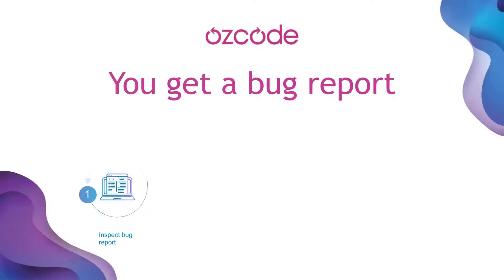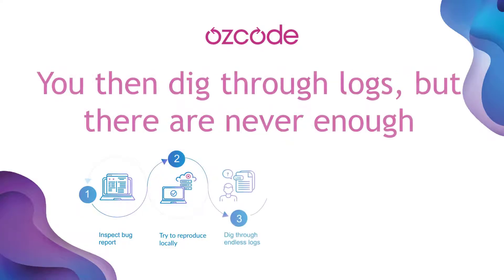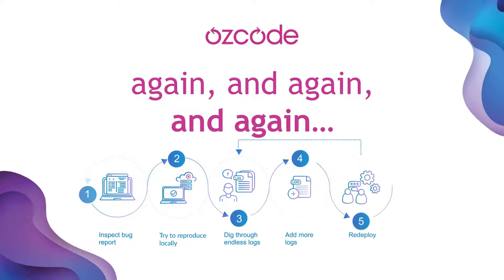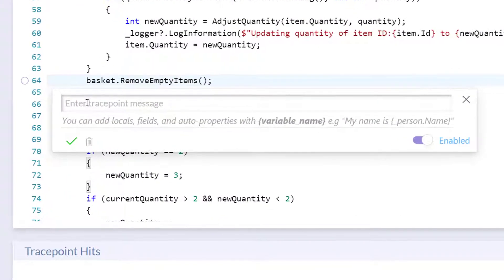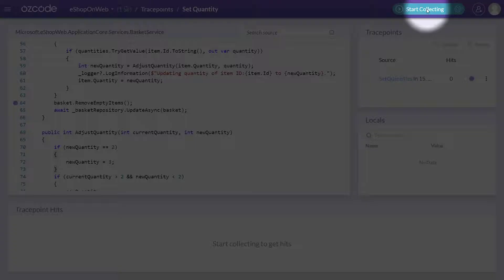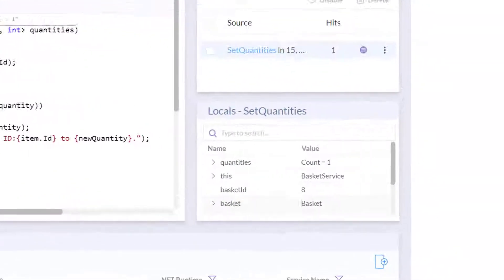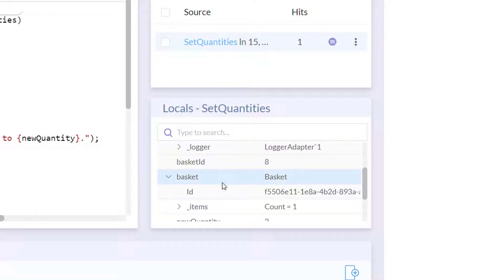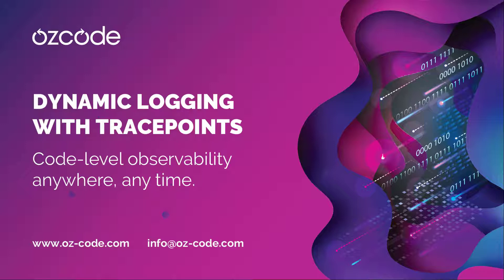Dynamic Logging with Tracepoints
- Add live logs on-the-fly anywhere in the code
- No need to redeploy your application
- Instantly see log entries when the code execution hits a tracepoint
- Pipe logs to any existing enterprise logging solution

Ozcode
Disruptive Debugging Solutions